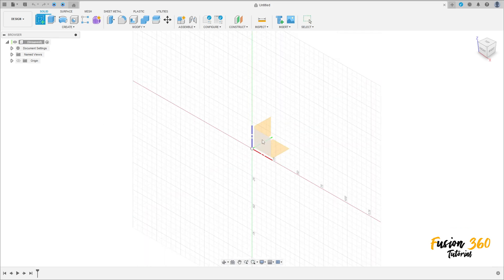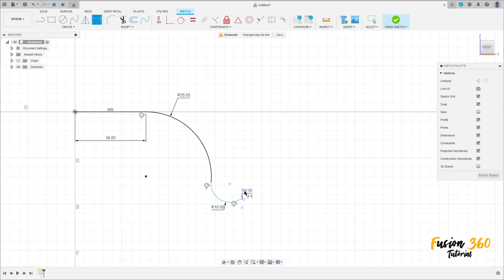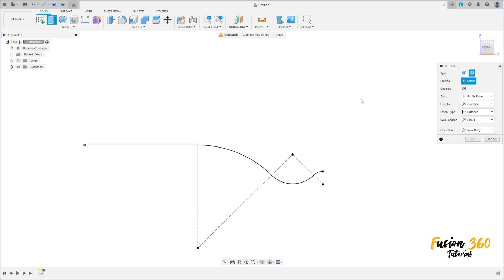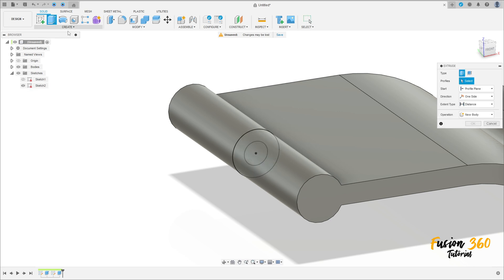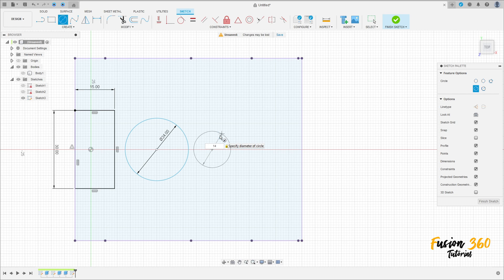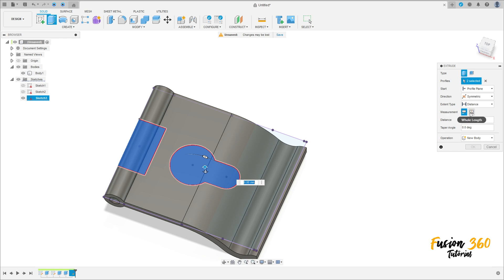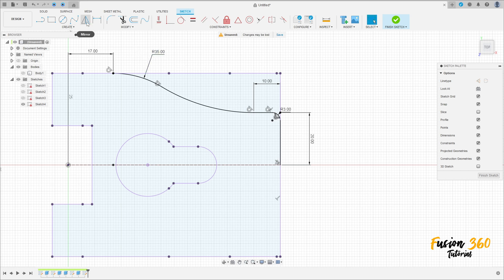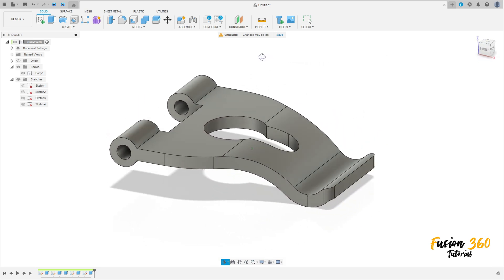Fusion 360 Tutorial 207 - Thin Extrude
In this tutorial we'll use the features:
1 Thin Extrude : Extrude  a thin wall along selected open or closed profiles
2 Extrude : add or removes material from the part.
3 Mirror : Creates a copy of a feature, (or multiple features), mirrored about a face or a plane. You can select the feature or you can select the faces that comprise the feature. Select a body in a single model or multibody part to create a mirror entity.